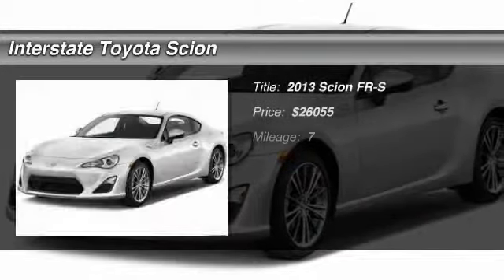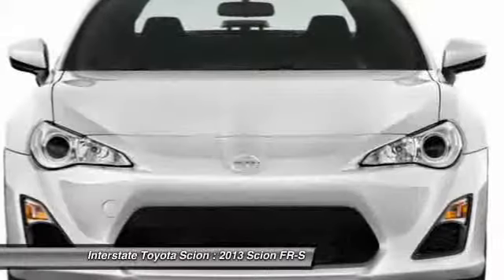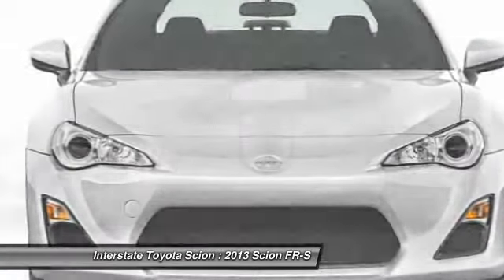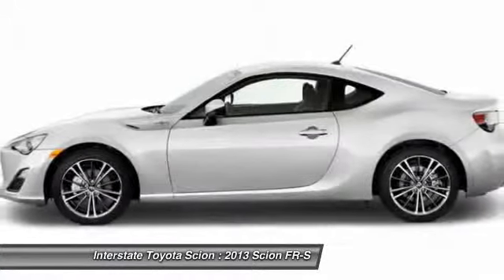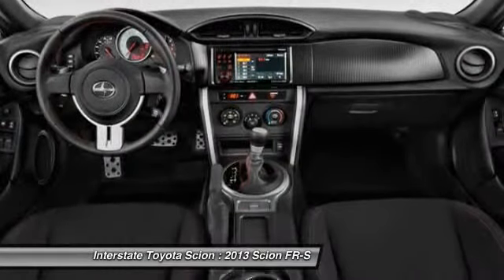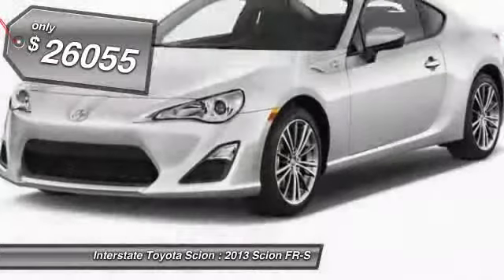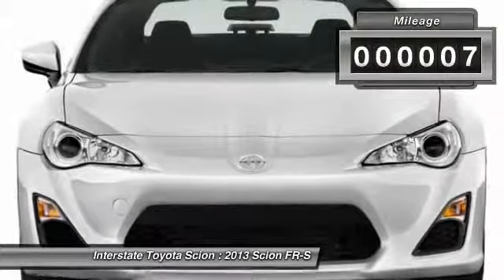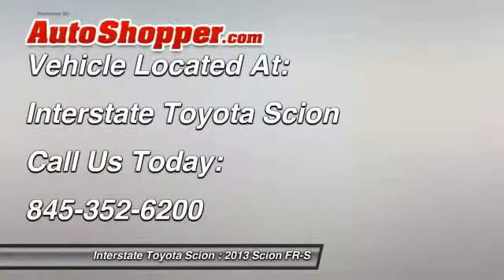2013 Scion FR-S Airmont NY 10952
2013 Scion FR-S